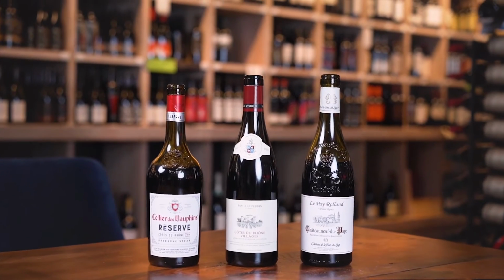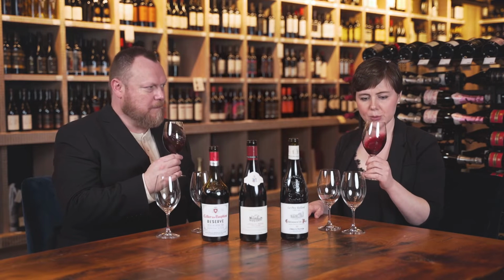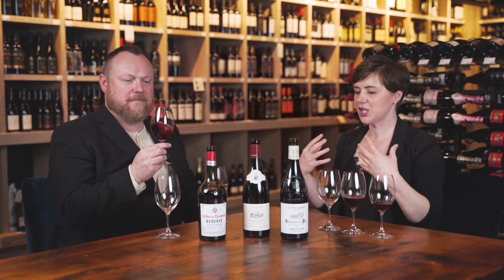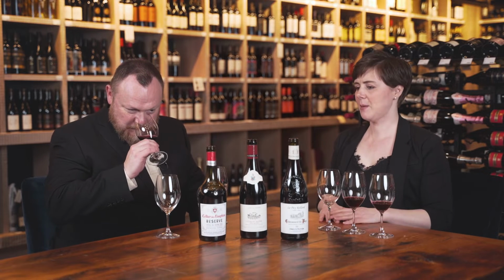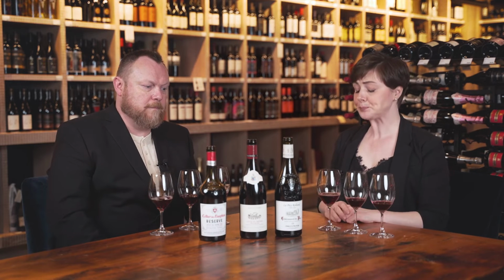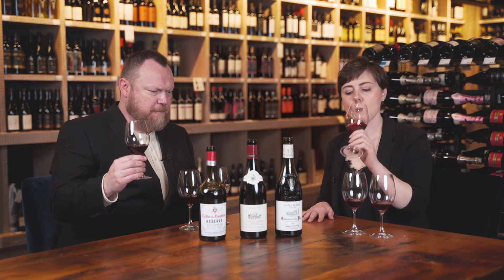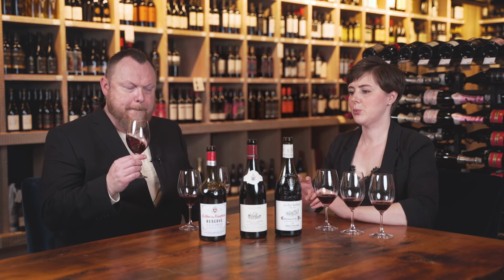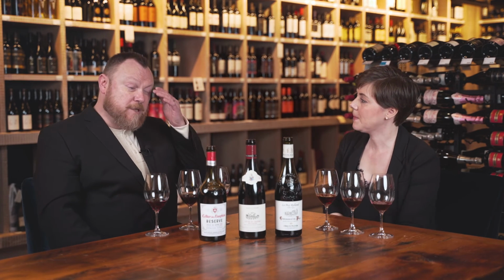Discover the wines of the Cotes du Rhone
Join our Vintages Room Consultant Jordan and our Manager of Education as they teach us that the terms on French wine labels do actually mean something and can help you with your next purchase!